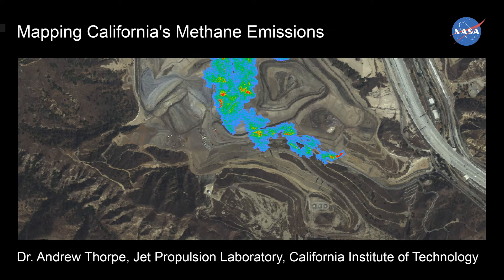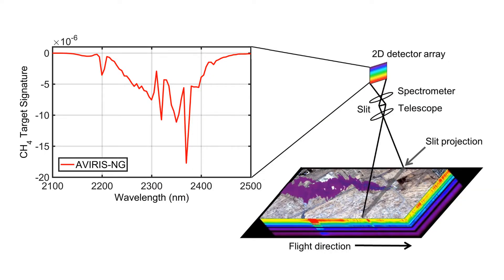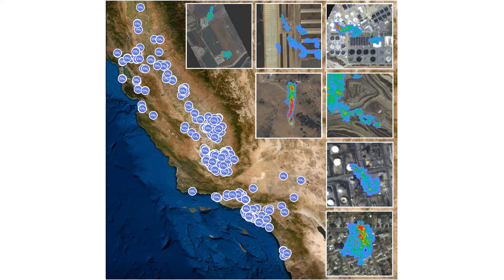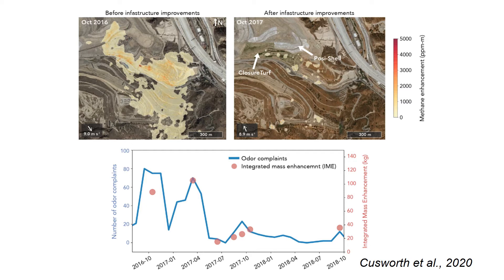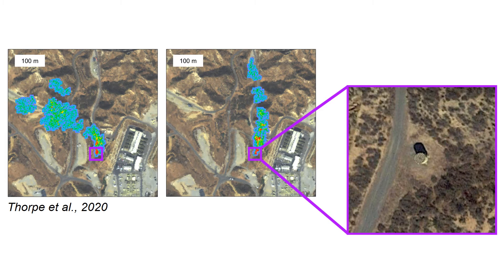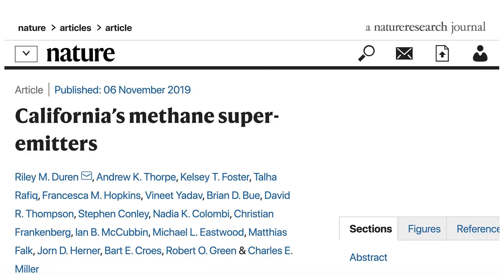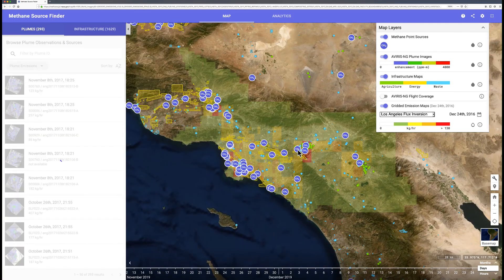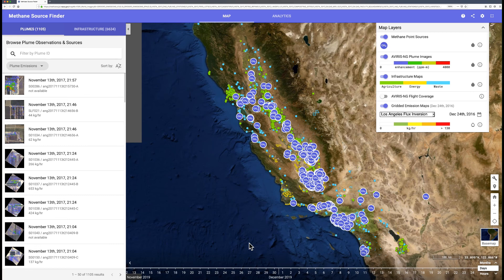Mapping California's Methane Emissions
Andrew Thorpe | Airborne imaging spectrometers like AVIRIS-NG permit identification and quantification of methane point source emissions. We will provide an overview of the California Methane Survey, examples where sharing plume imagery led to voluntary mitigation, and a walk through of the Methane Source Finder web portal. NASA Science Theater at AGU 2020!

AGU2020: NASAEarth